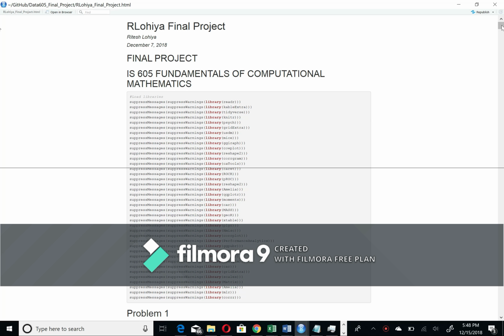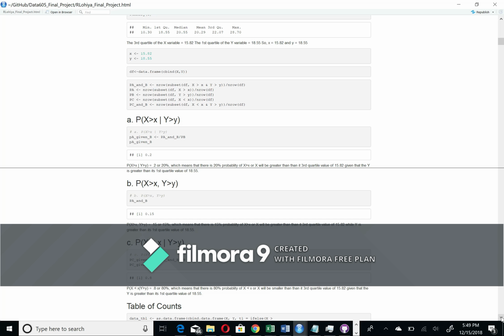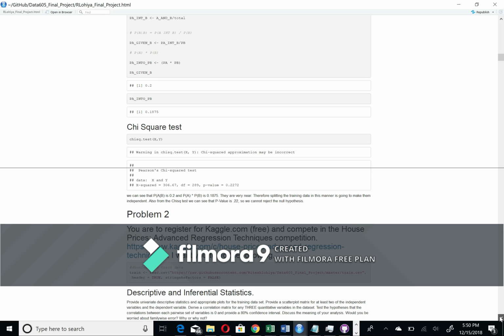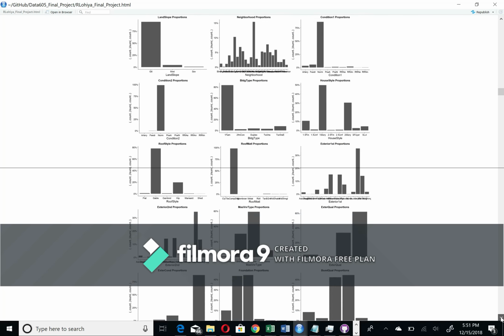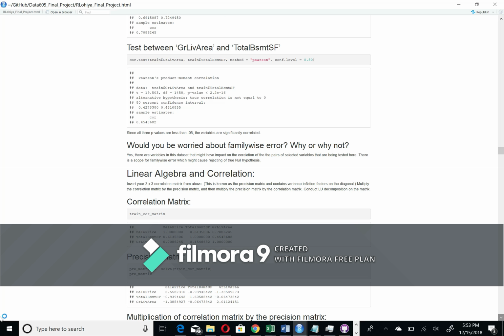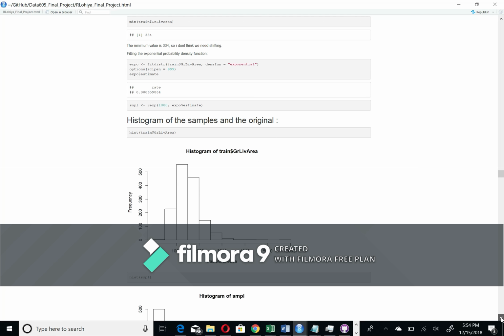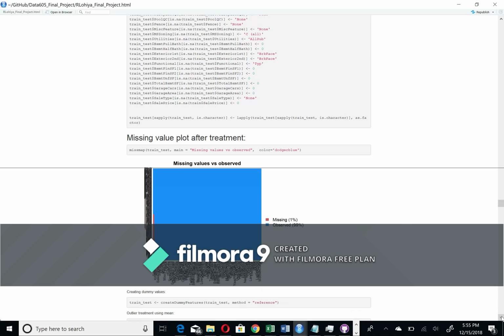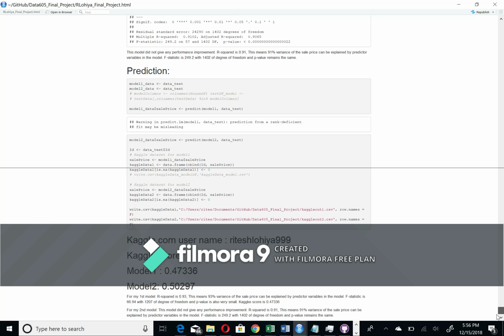Data605 Final Project Ritesh Lohiya